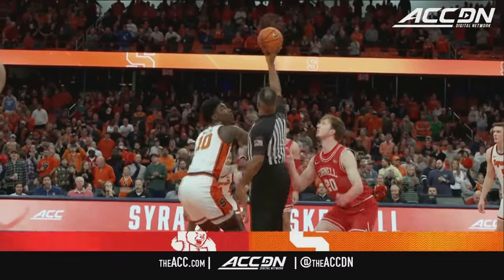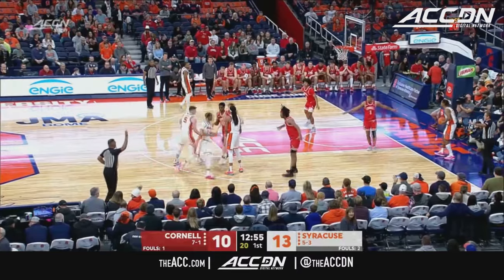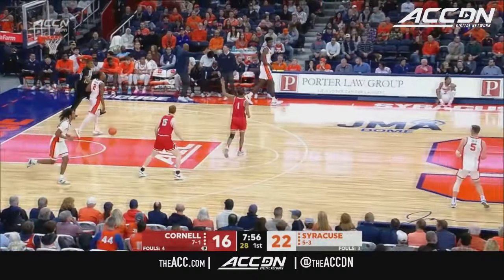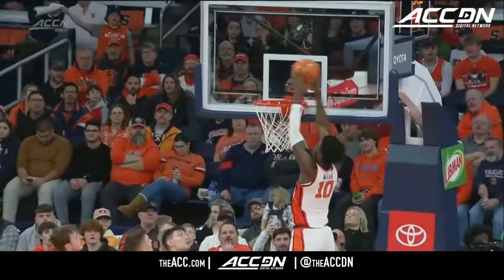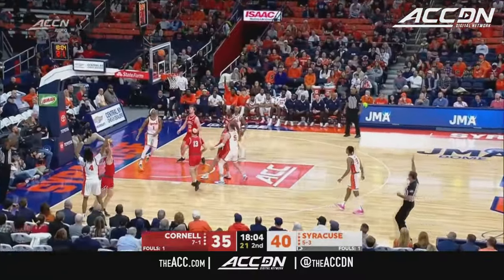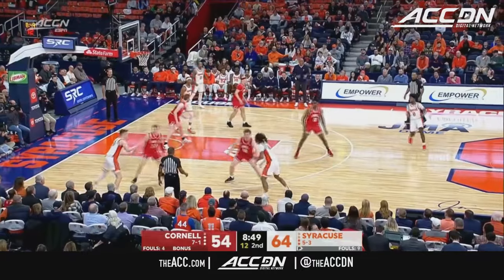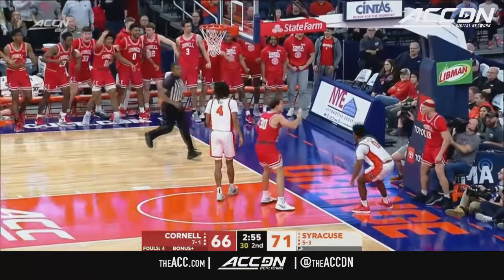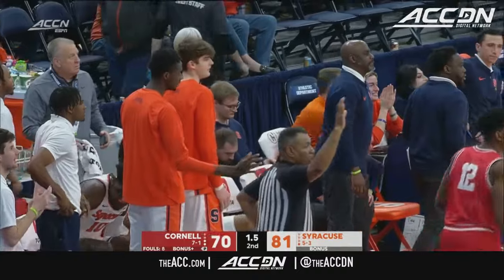Cornell vs. Syracuse Game Highlights | 2023-24 ACC Men’s Basketball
The Syracuse Orange extended their winning streak over Cornell to 43 games with their 81-70 win. Judah Mintz responded from a tough game against Virginia with a 28-point performance. Chris Bell finished with 19 points on 5-10 shooting from three-point range.